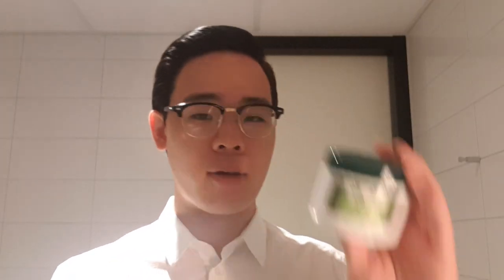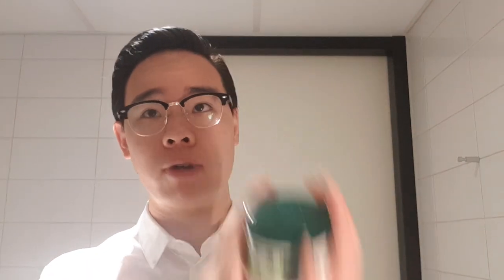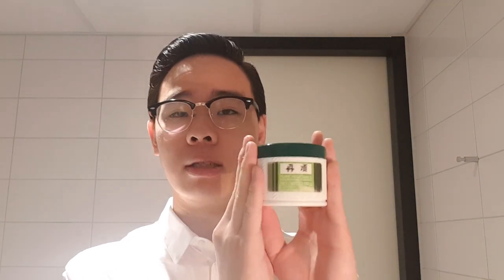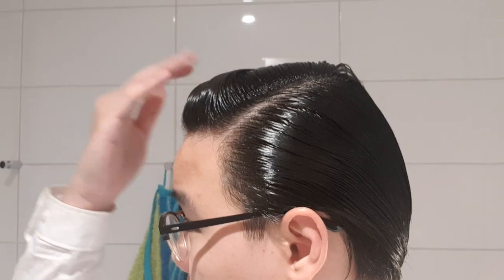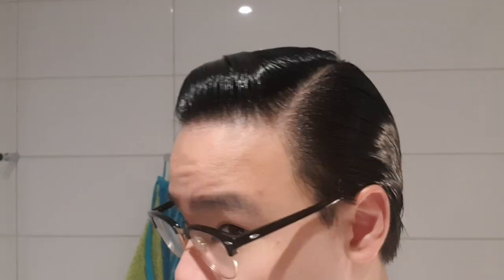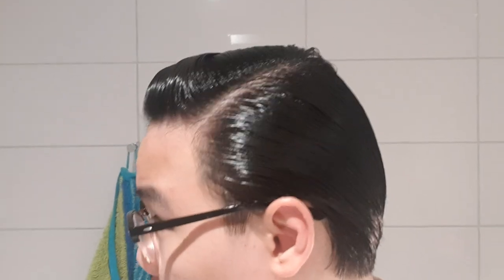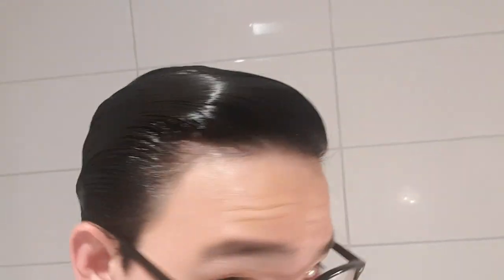Tony Leung/Mad Men Side Part Tutorial | Vintage Hairstyle For Asian Hair